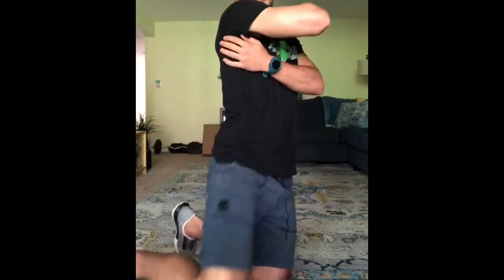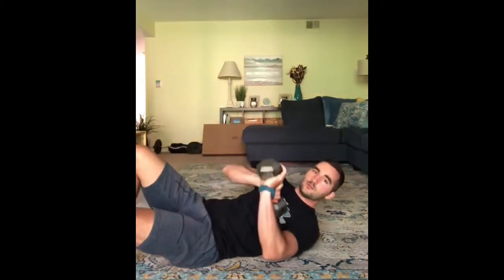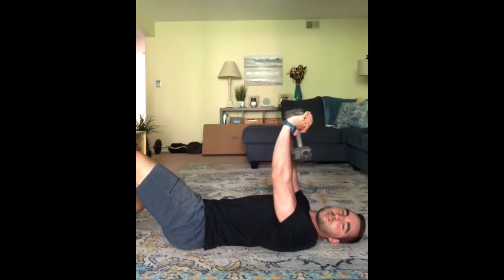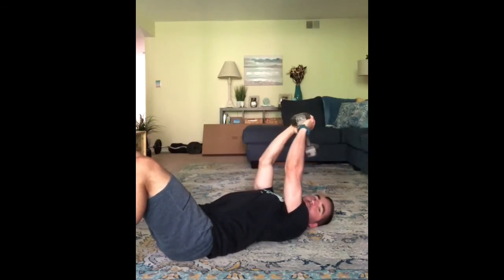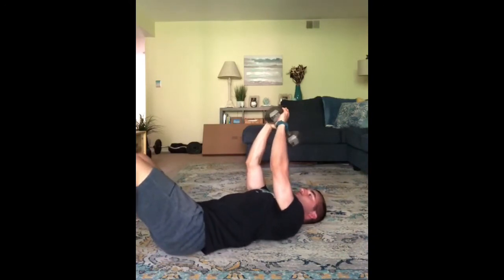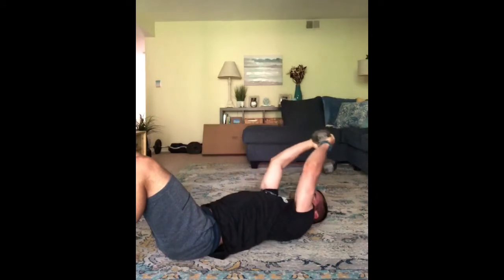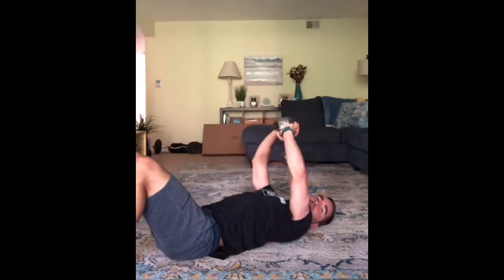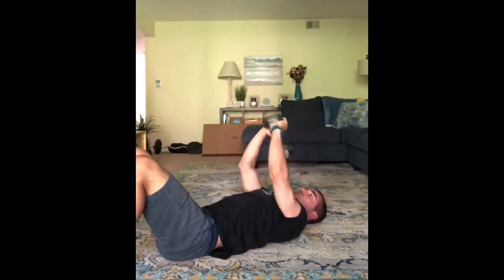Back- Dumbbell Pullover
Muscles Targeted:
Lats, Triceps

How to Perform:

Starting Position: Lie on your back on the floor. Bend your knees at 90 degrees with your feet flat on the floor. Grip a single dumbbell vertically by making an upside down triangle with your hands around the higher end of the dumbbell. Position the dumbbell over your chest with your elbows slightly soft.

Step 1: Slowly lower the weight back behind your head to the floor until the bottom end touches the floor.

Step 2: initiating with your elbows, drive the weight back up to the starting position.

-Coach Blake